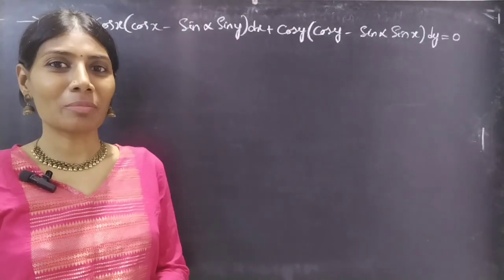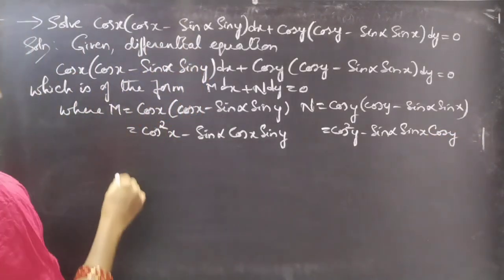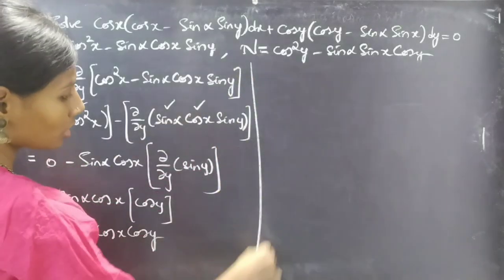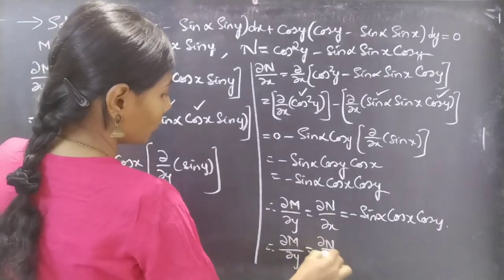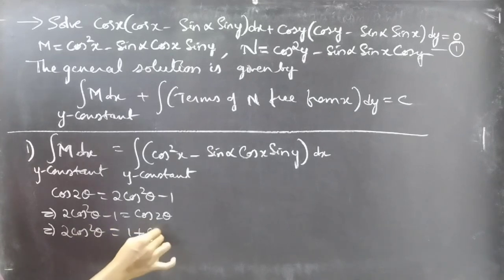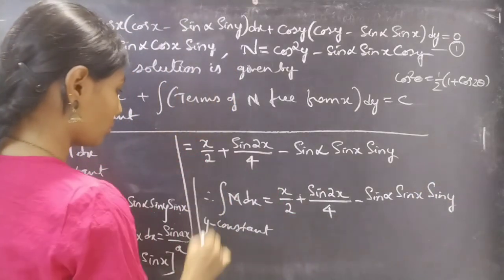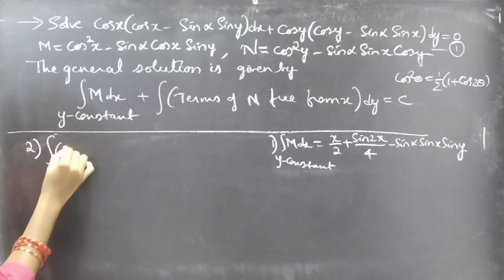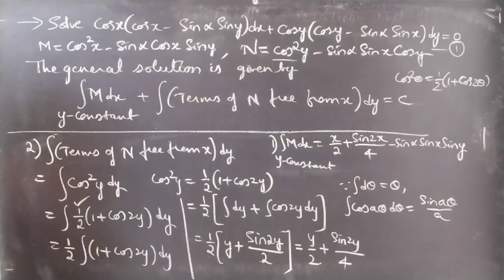Exactequation cosx(cosx-sinαsiny)dx+cosy(cosy-sinαsinx)dy=0 Exactequation L1k,44